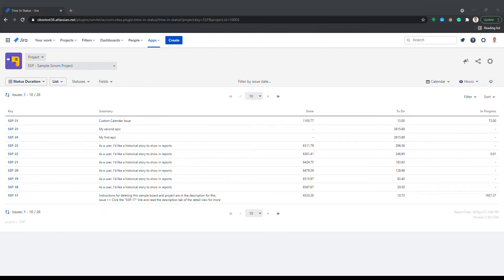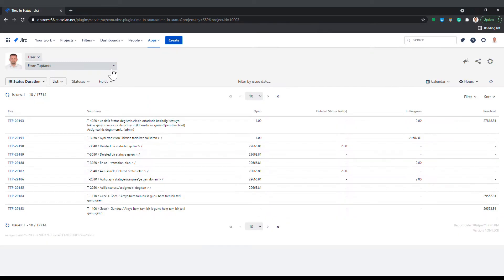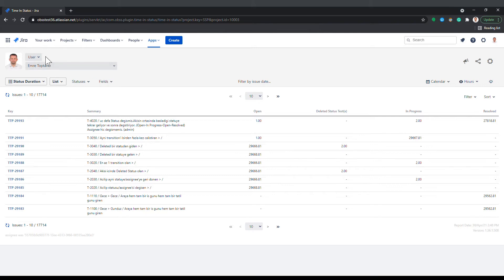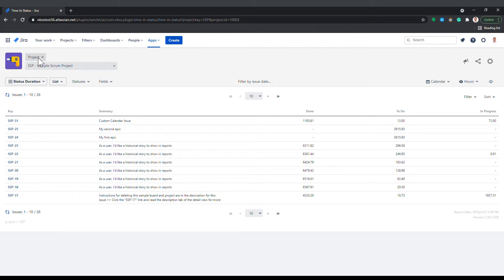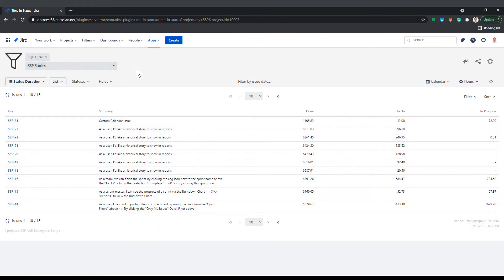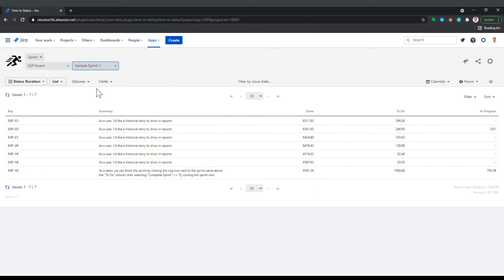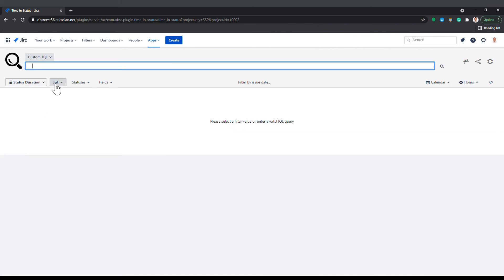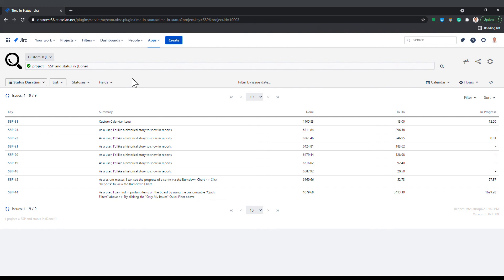Time in Status Training 03 - Filter Types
Time in Status by OBSS is a Jira app that creates reports to measure process performance and identify bottlenecks in your process. The app has reports that show how much time each Jira issue spent on each status, on each assignee, on each user group; as well as reports showing status transition dates and counts.
Videos in this playlist aims to provide training for Time in Status users.